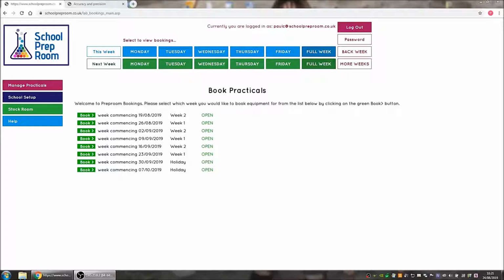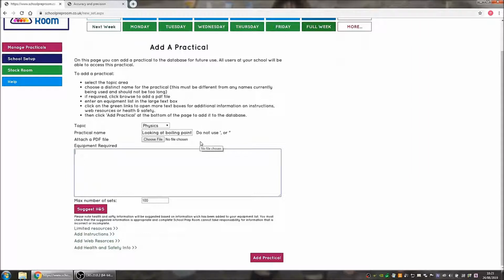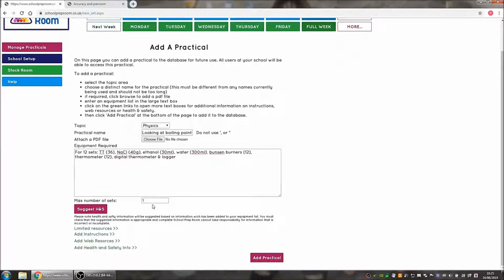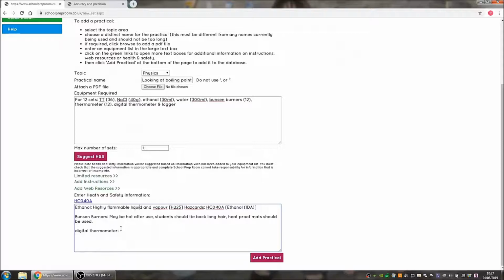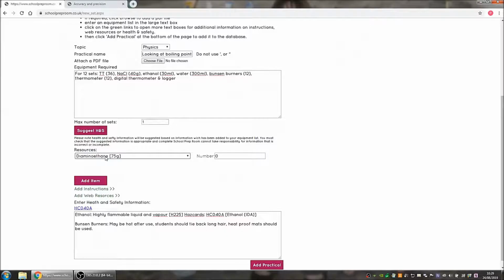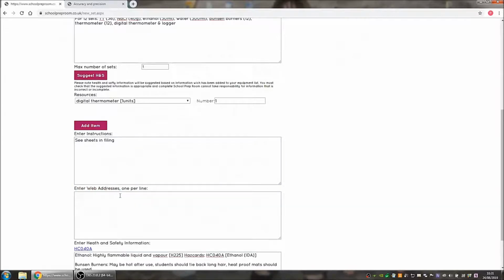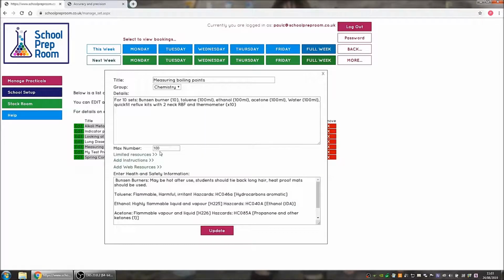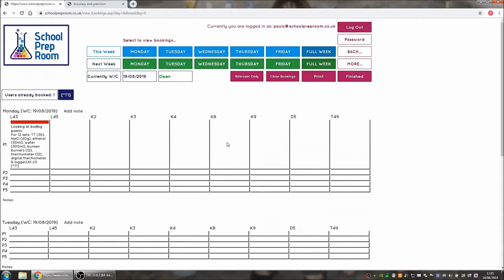Setting up and using stored practicals on School Prep Room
How to set up and use stored practicals to save time on School Prep Room